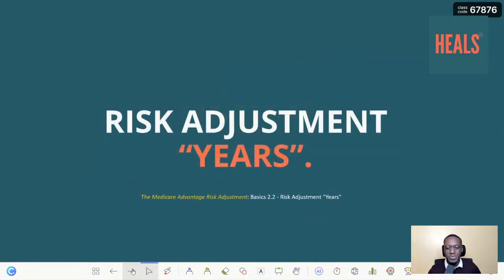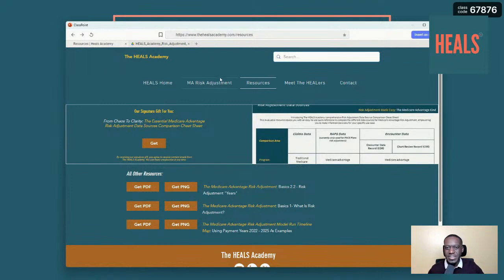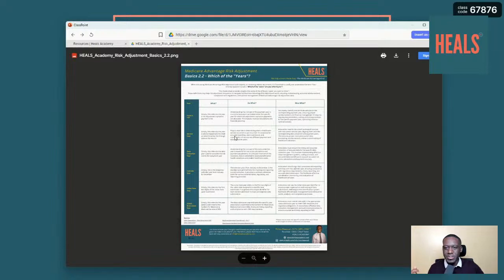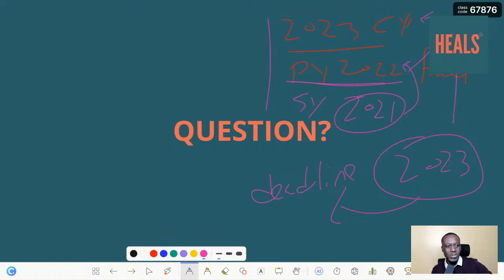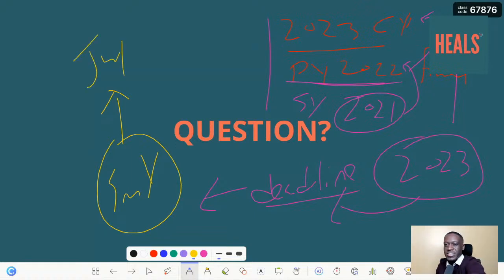Risk Adjustment "Years" - Live Q&A Part 2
This is a Live Q&A For the HEALS Academy October Episode on "Risk Adjustment 'Years'". Based on what we've covered over the month, this live session gives viewers answers and practical applications to questions on the areas covered.

Download the supplemental cheat sheet resource:
The Medicare Advantage Risk Adjustment: Basics 2.2 - Risk Adjustment "Years"

Series 2: Risk Adjustment "Years"

Previous Episode:
What Is Risk Adjustment & Its Implications For Stakeholders